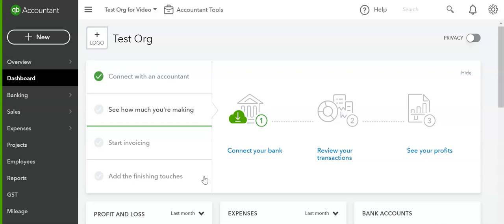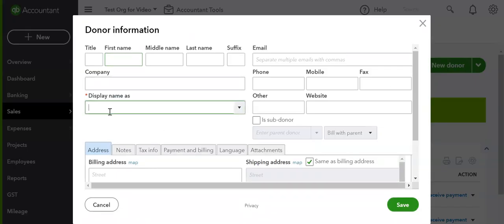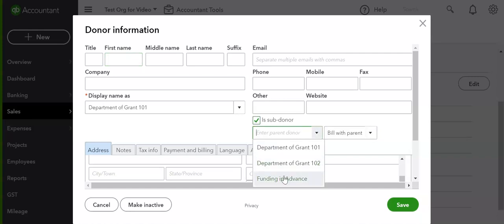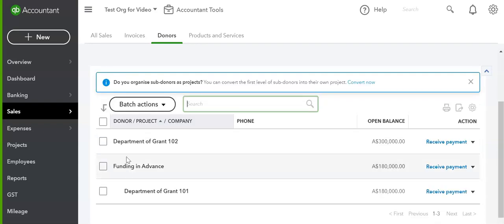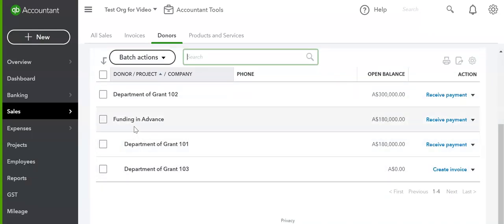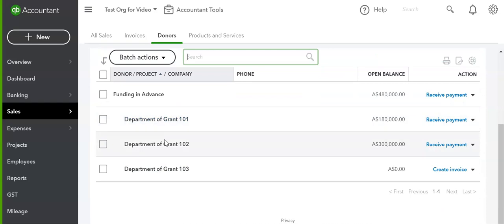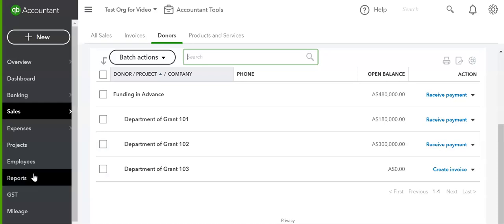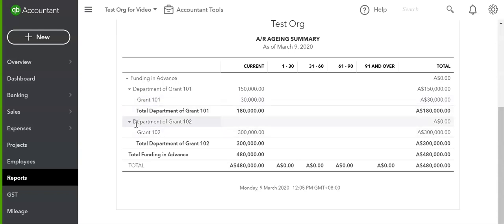Funding in Advance in QuickBooks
How to setup QuickBooks Online to track funding in advance